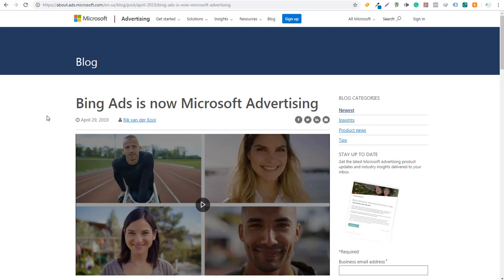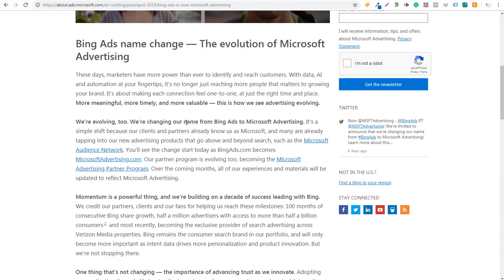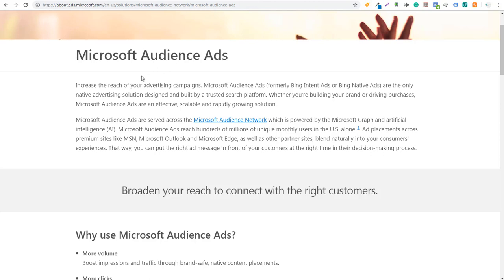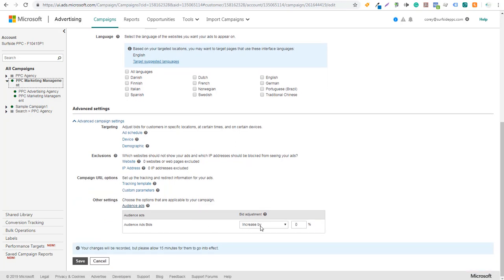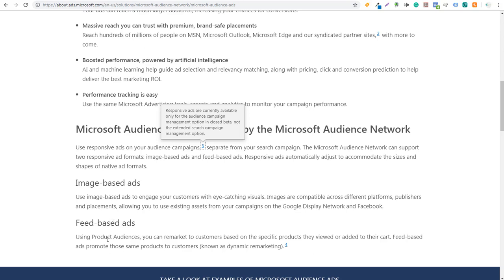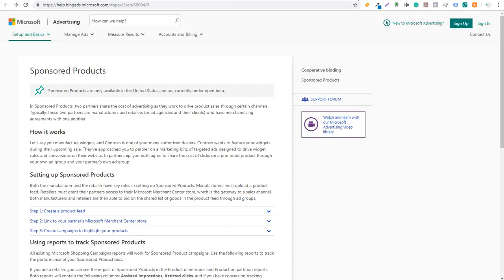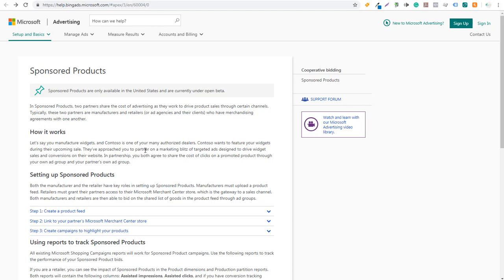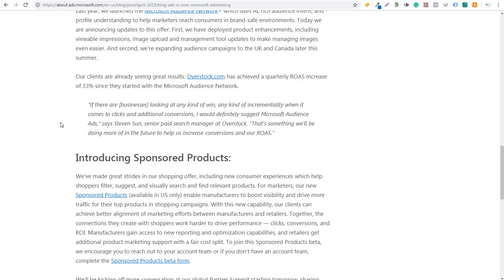Bing Ads Is Now Microsoft Advertising and Microsoft Audience Network Updates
Microsft has announced that Bing Ads will now be known as Microsoft Advertising. They will be putting all of their advertising under one name of Microsoft Advertising, which will include all of their search advertising and display advertising options available. In addition, they have announced updates to the Microsoft Audience Network and Sponsored Products.

We have some helpful URLs and links below so you can learn a little bit more about their updates. We will have tutorials out for Microsoft Advertising in the coming month, and we will add more tutorials as we are able to take advantage of all the different Microsoft Advertising updates. Bing Ads is not going anywhere, it will simply be rebranded into Microsoft Ads. As someone who is a proponent of using Bing Ads, I'm glad they are only expanding the advertising options.

"We’re evolving, too. We’re changing our name from Bing Ads to Microsoft Advertising. It’s a simple shift because our clients and partners already know us as Microsoft, and many are already tapping into our new advertising products that go above and beyond search, such as the Microsoft Audience Network. You'll see the change start today as BingAds.com becomes MicrosoftAdvertising.com Opens in new window. Our partner program is evolving too, becoming the Microsoft Advertising Partner Program. Over the coming months, all of our experiences and materials will be updated to reflect Microsoft Advertising."

"Increase the reach of your advertising campaigns. Microsoft Audience Ads (formerly Bing Intent Ads or Bing Native Ads) are the only native advertising solution designed and built by a trusted search platform. Whether you’re building your brand or driving purchases, Microsoft Audience Ads are an effective, scalable and rapidly growing solution."

"In Sponsored Products, two partners share the cost of advertising as they work to drive product sales through certain channels. Typically, these two partners are manufacturers and retailers (or ad agencies and their clients) who have merchandising agreements with one another."